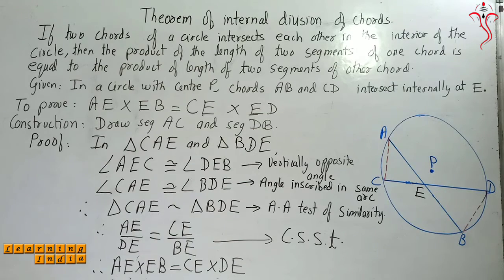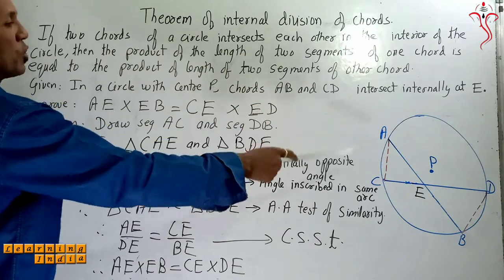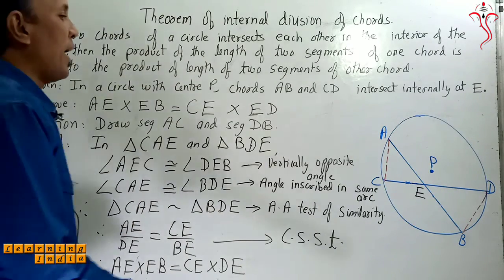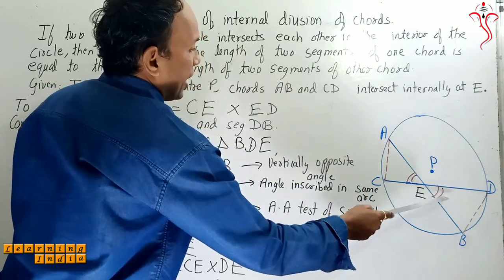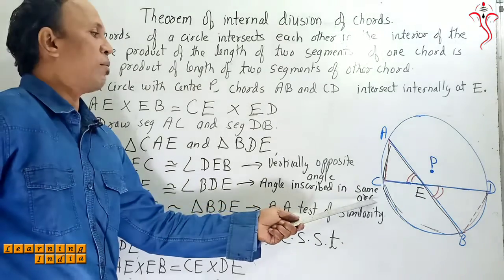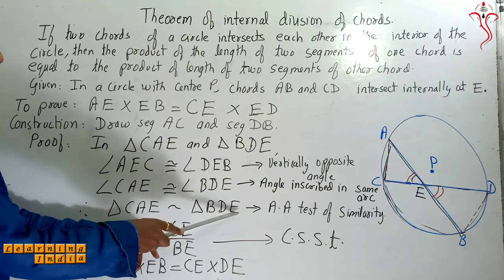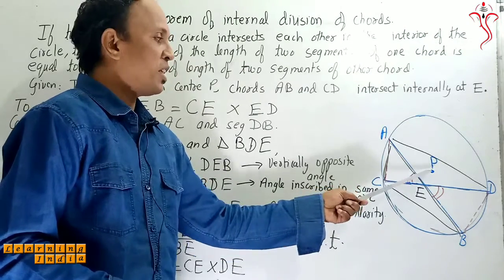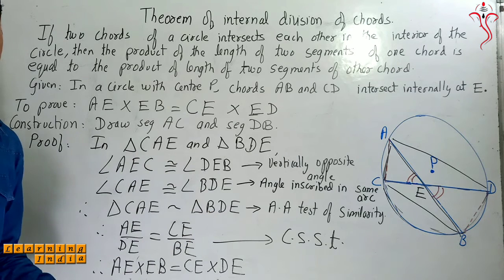Theorem-Part 2 P.S. 3.5 Circle Class 10 Maharashtra Board New Syllabus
Hello Students,

I have explained in very easy manner which will help you in understanding the Practice Sets easily.

1) Theorem-Part 2

Please watch the video till end and share it with all your school friends and tell them the unique and easy  way in which we teach.

Also watch below playlist related to Std 10th:-

Learning India